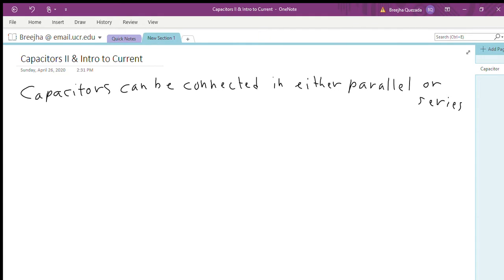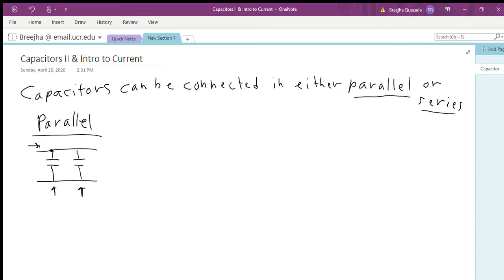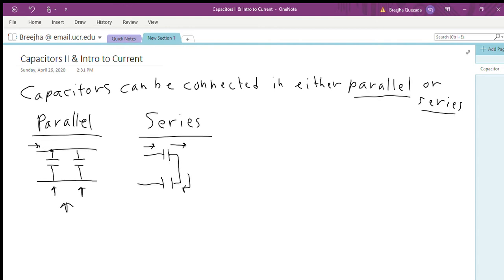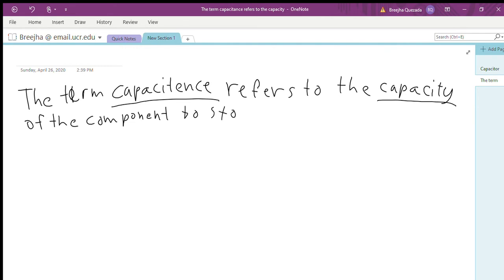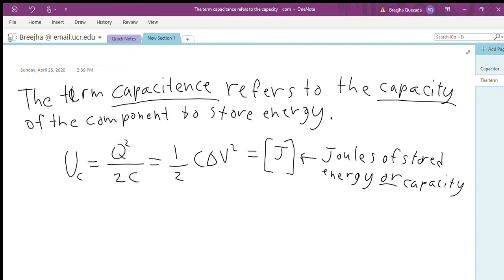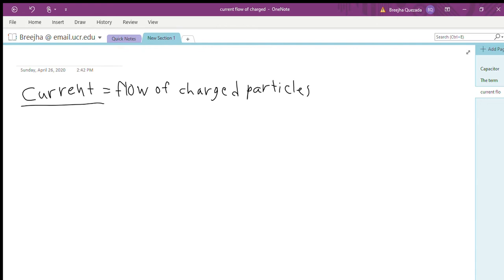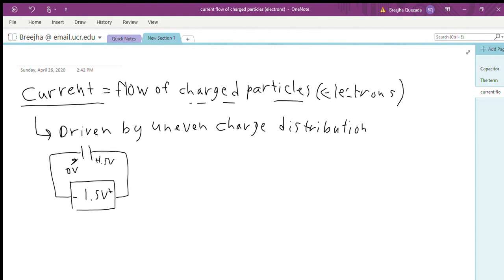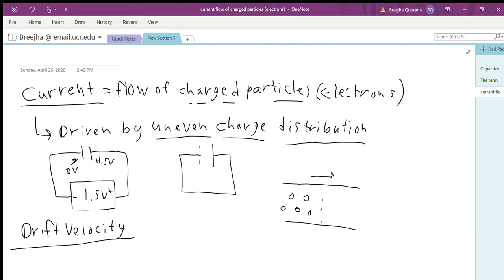Physics 040C: Capacitors II & Intro to Current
Physics 040C: Capacitors & Intro to Current
SI SESSIONS
Breejha Quezada
Mondays & Wednesdays 2:00p–3:00p
Zoom Meeting ID: 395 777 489

Nick Darden
Wednesdays 11:00a–12:00a, Fridays 2:00p–3:00p
Zoom Meeting ID: 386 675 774